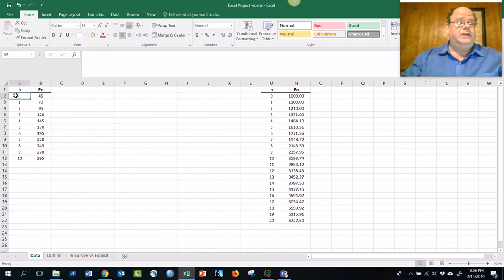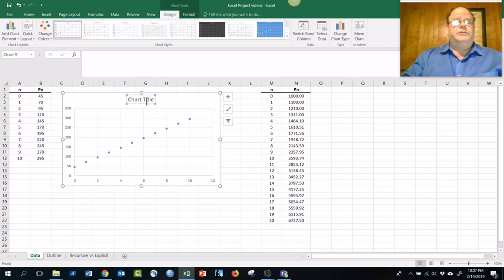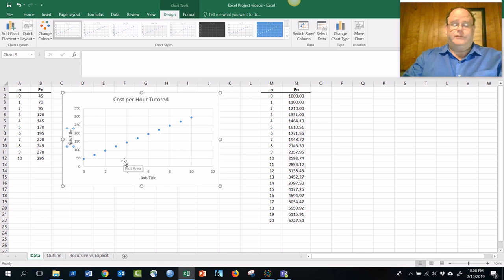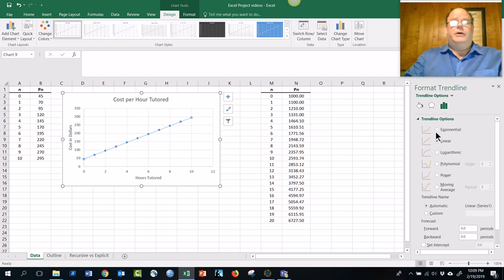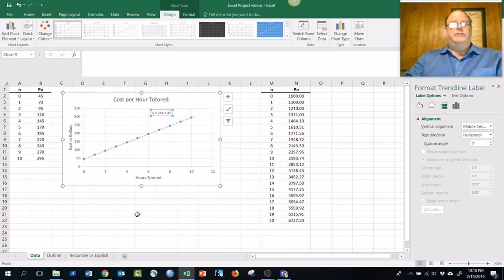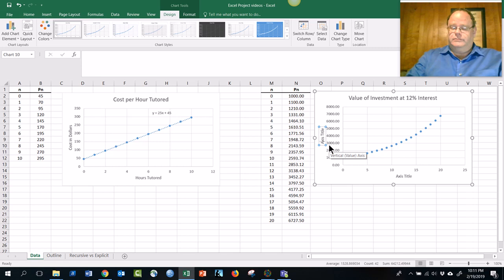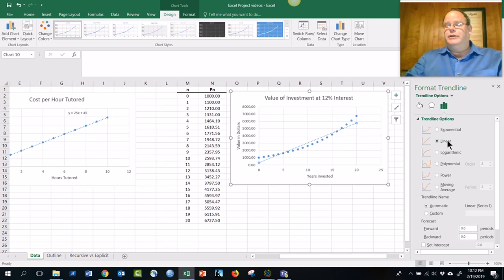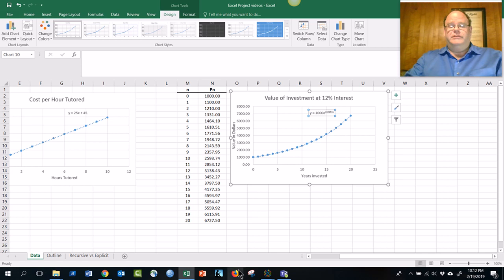Math 154 Graphing and Trendlines